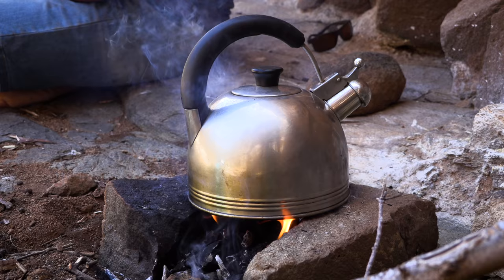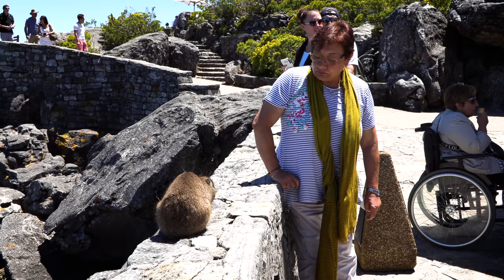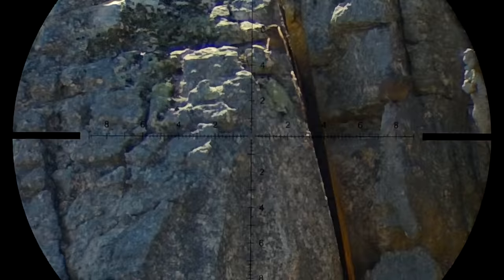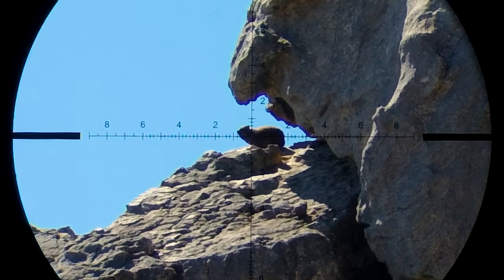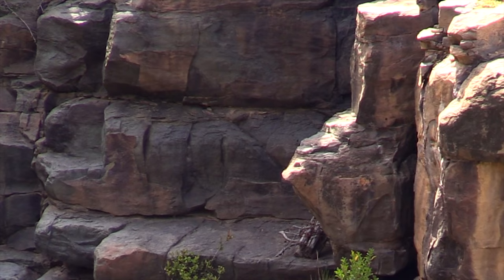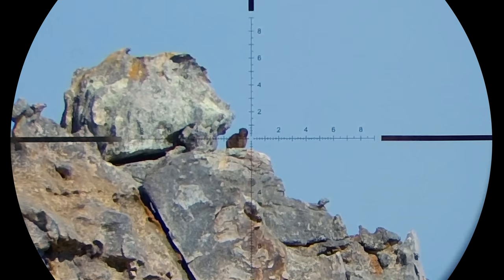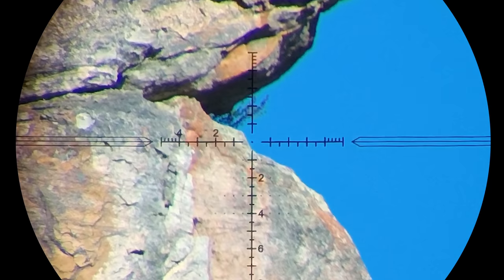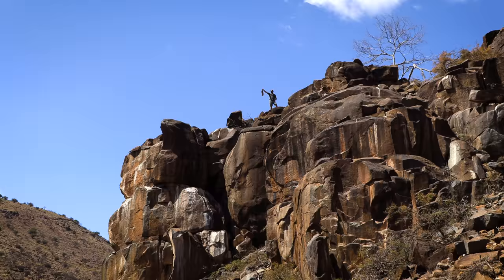INSANE 200+yd Scopecam clips! Dassie Hunting with Gerhard Slabbert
This video features a Dassie (also known as "Hyrax") hunting masterclass from Gerhard Slabbert of @AirTac-Hunting . Some of these long shots are mind-blowing!!